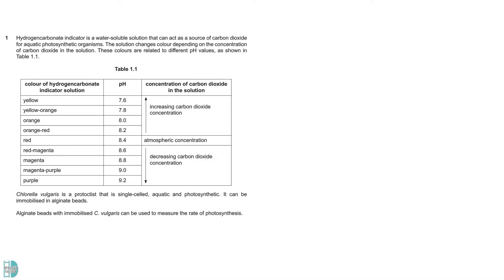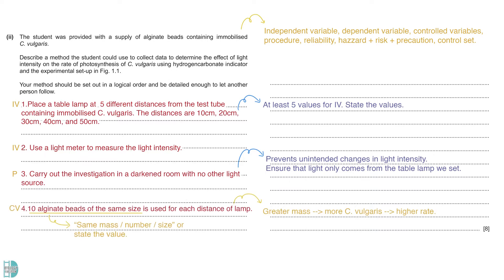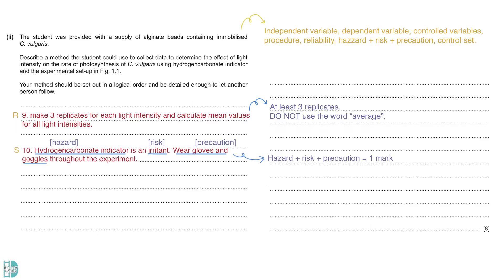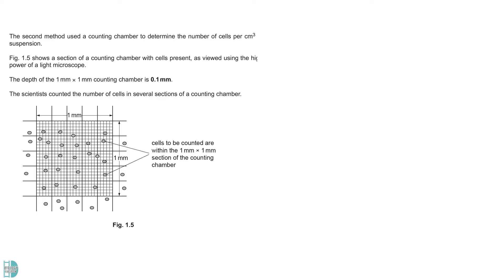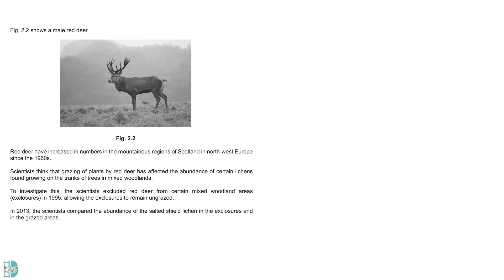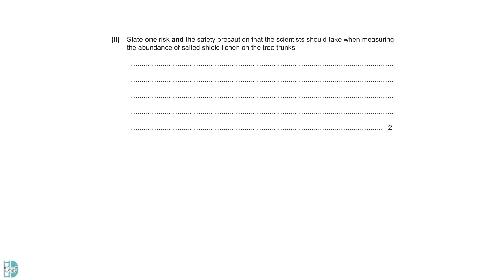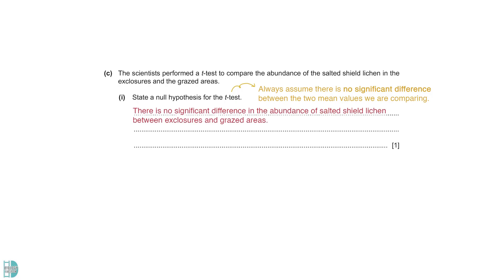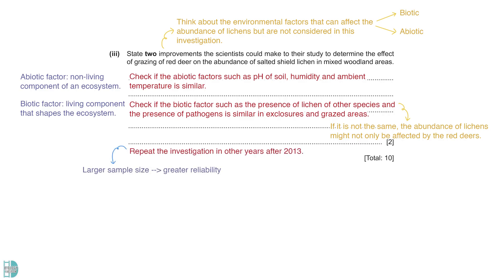A-Level Biology - PAPER 5 | May/June 2023 | Paper 53 | 9700/53/M/J/23 | EXPLAINED & SOLVED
Past paper discussion:
A LEVEL | PAPER 5 | May/June 2023 | Paper 53 |
9700/53/S23
9700/53/M/J/23

Timestamps:
0:00 - Start
0:13 Q1
7:12 Q2